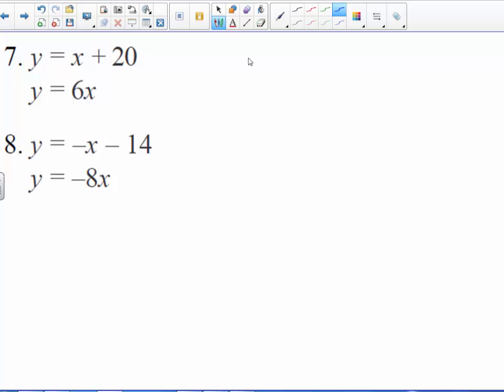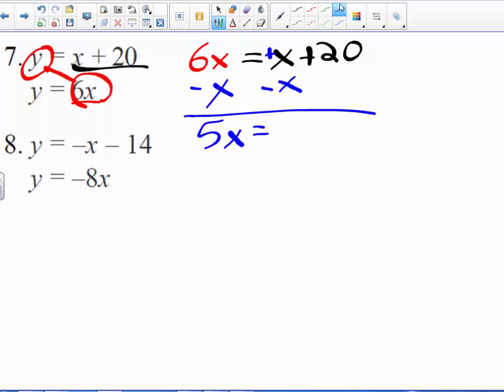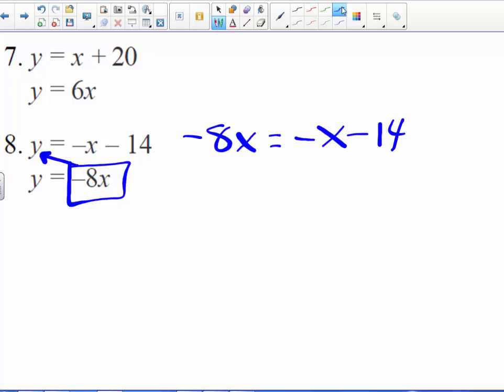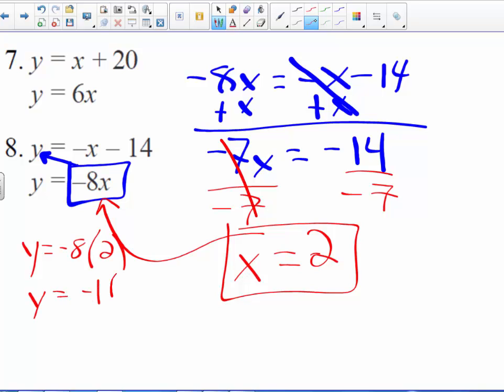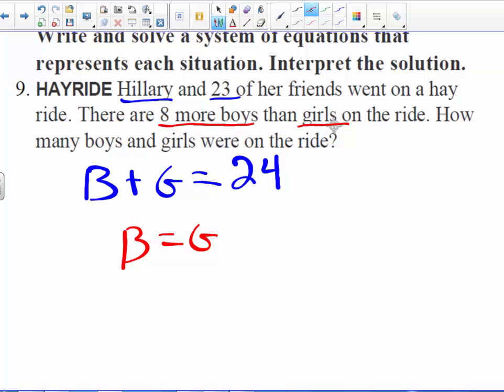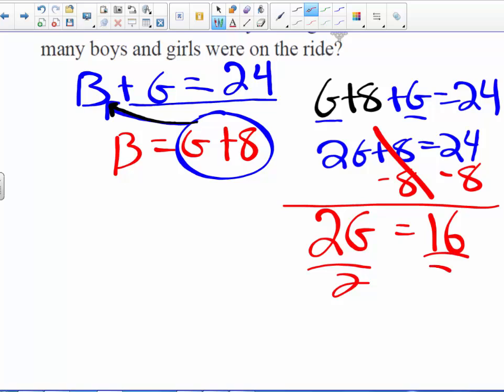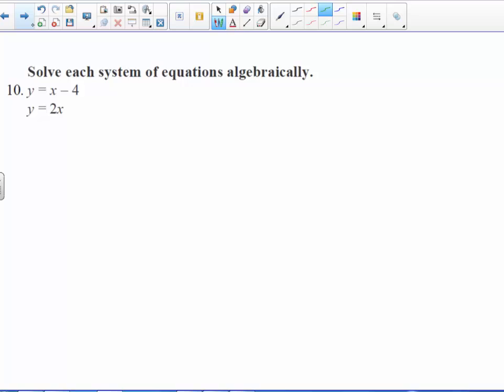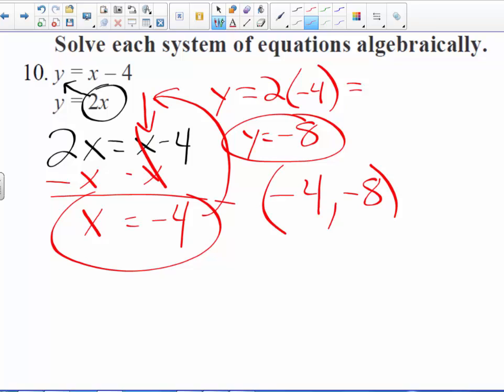3.7 & 3.8 Test Review part 2